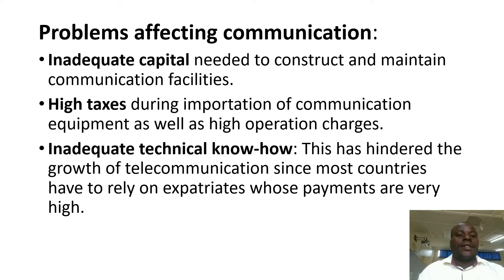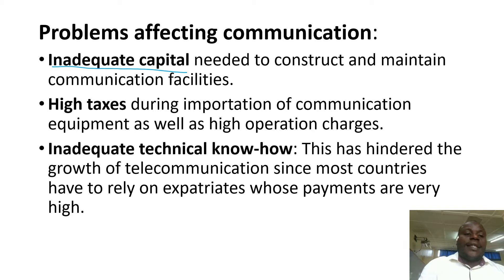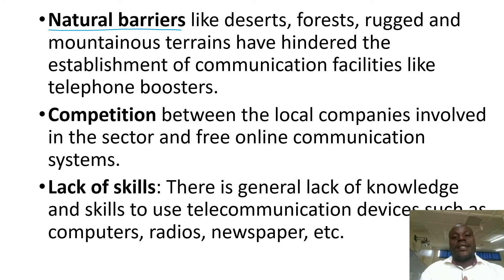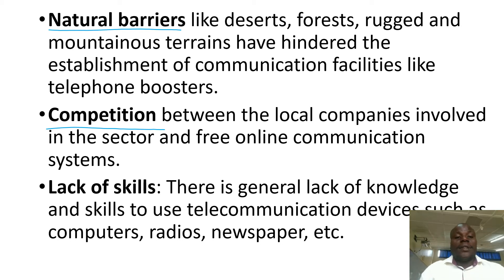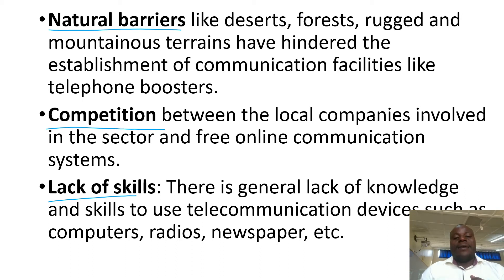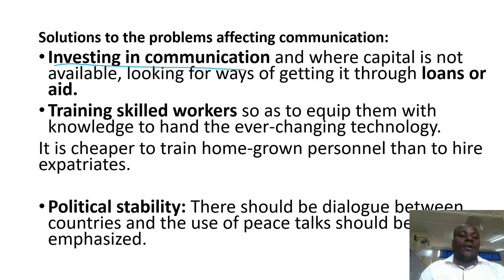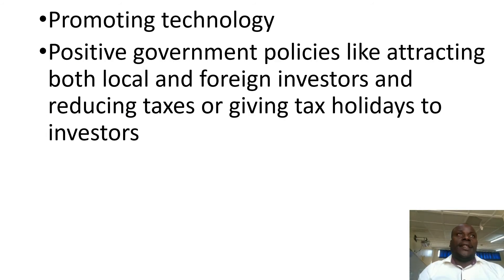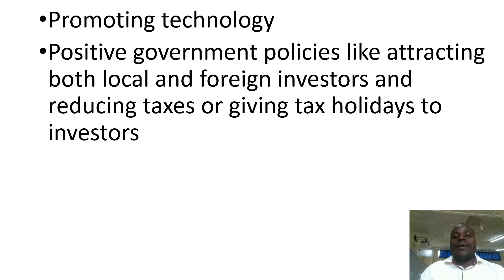LESSON 5 PROBLEMS OF COMMUNICATION AND THEIR SOLUTIONS